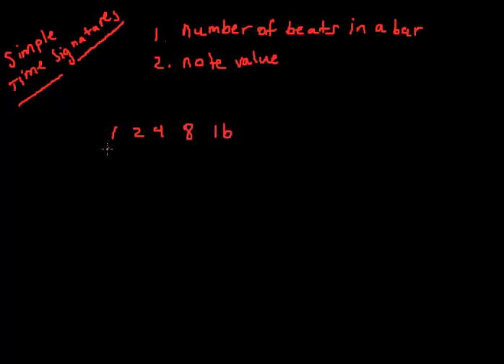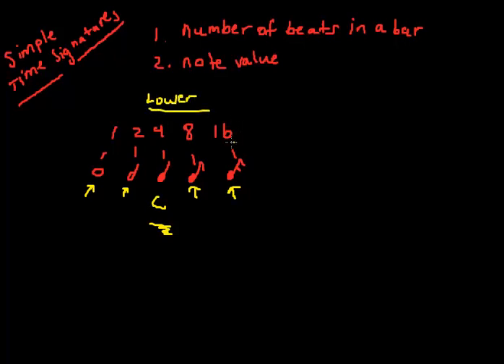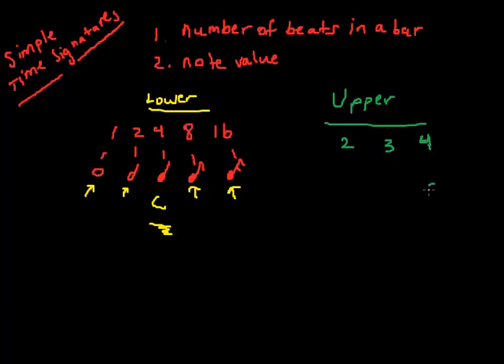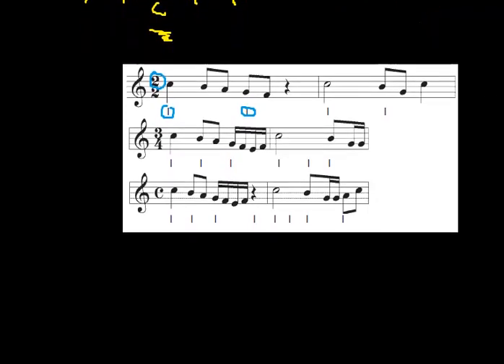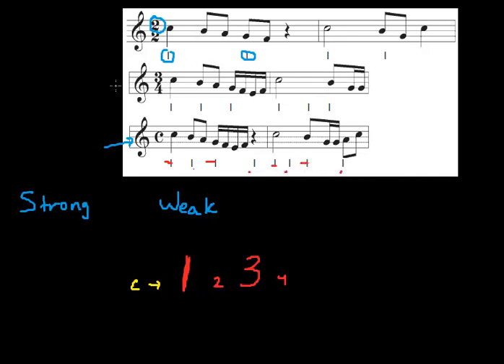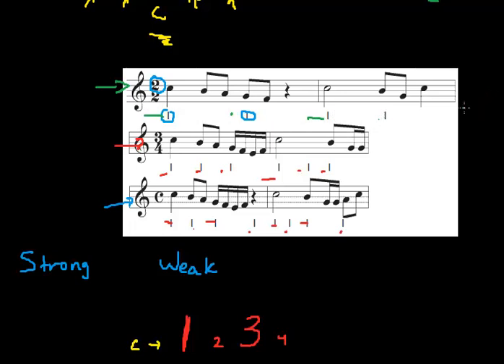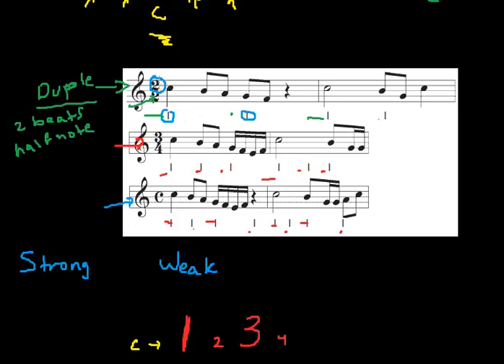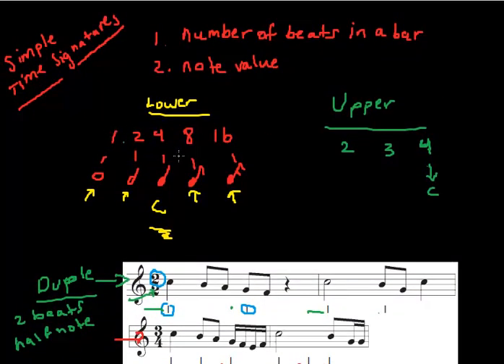Music Theory Lesson - Simple Time Signatures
Hi, in this lesson we all sit by the fire and learn about... the most common amount of beats per measure we see in music (2/2, 3/4, 4/4 and 2/4).

Happy Thinking!